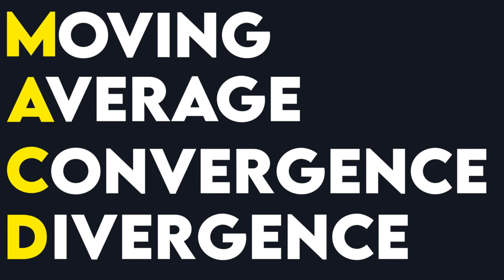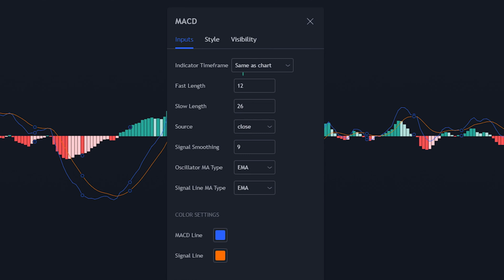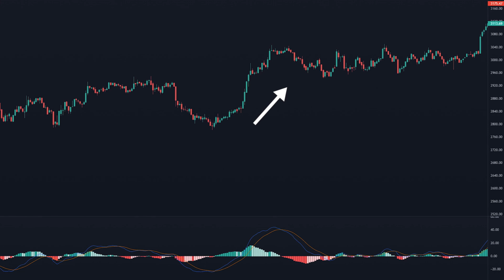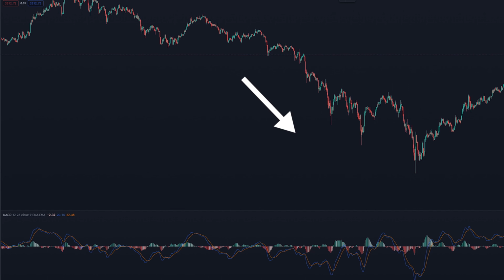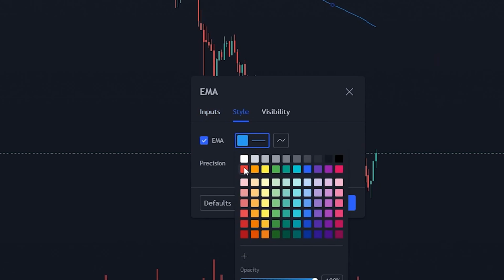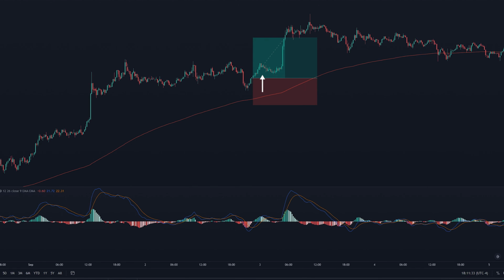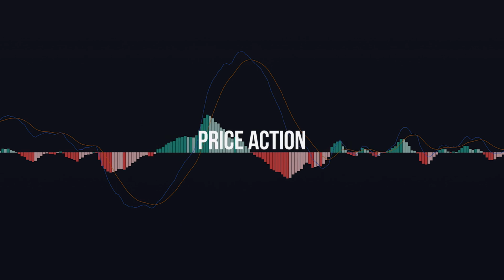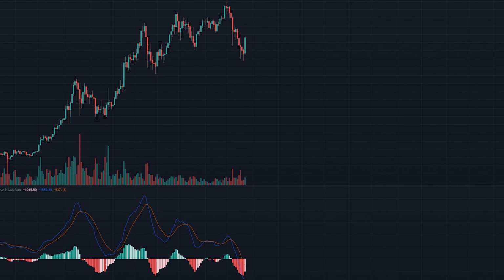BEST MACD Trading Strategy [86% Win Rate] | Crypto Service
The MACD indicator. Probably one of the most well known / widely used indicators in the trading world. By itself, not that powerful. When paired with other indicators, easily one of the highest win rate strategies you can choose from.